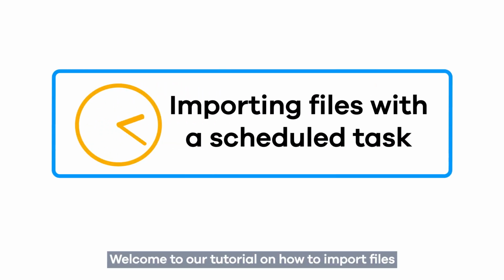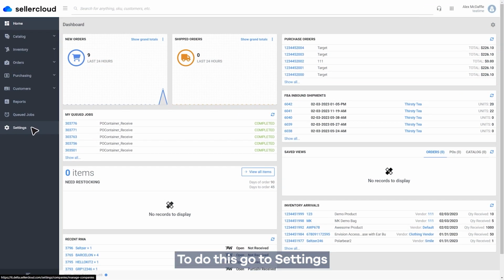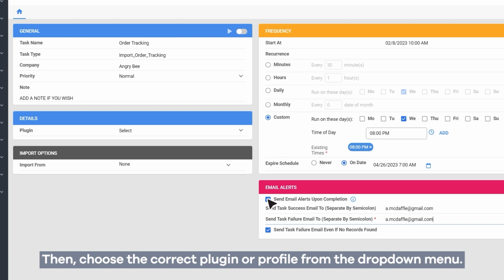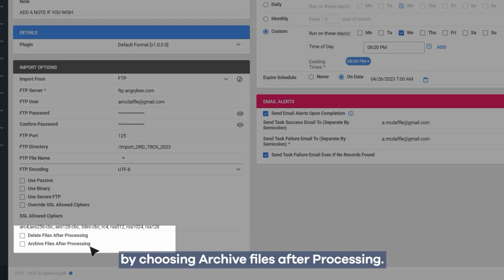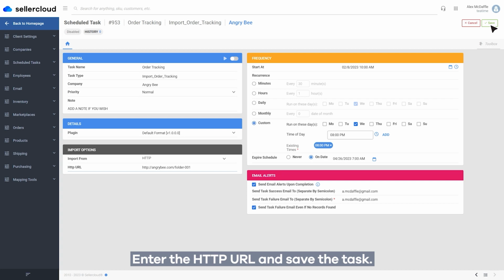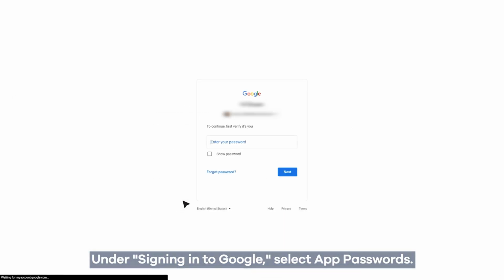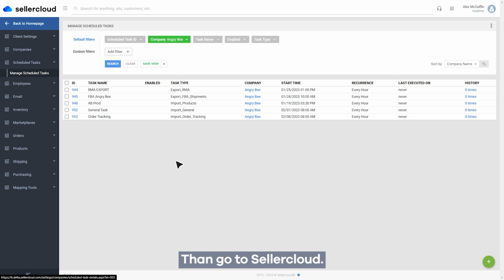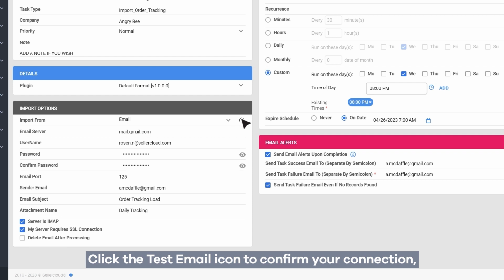How to Import Files with a Scheduled Task | Sellercloud Tutorial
Find out how to import files with Scheduled Tasks in Sellercloud. Scheduled tasks allow you to automate certain tasks and set them to recur at specific intervals. This can include tasks such as importing information, generating picklists, and exporting information.

In this video, we will go over how to schedule an import task via FTP, HTTP, and email.

Schedule an import task via FTP

► Select the Task Type and fill in the appropriate information.
► Choose the correct Plugin from the dropdown menu.
► In the Import From field, select FTP.
► Enter the FTP credentials.
► Specify the correct FTP Directory.
► Enter the FTP FileName and choose to load multiple files into one folder with an asterisk.
► Choose to delete or archive the file after processing.
► Enable the Use Passive function if needed.
► Click Save.

Schedule an import task via HTTP:
► In the Import From field, select HTTP
► Enter the HTTP URL and save the task

To schedule an import task via email
► Enable IMAP in your email account settings
► From the Import From dropdown, select Email
► Fill out your credentials and configure the server/port
► Enable Server is IMAP, and My Server requires SSL connection
► Check Delete Email After Processing if desired
► Click the Test Email icon to confirm your connection, and then click Save